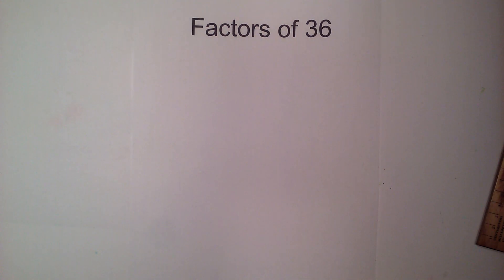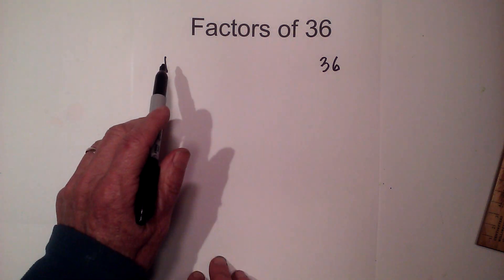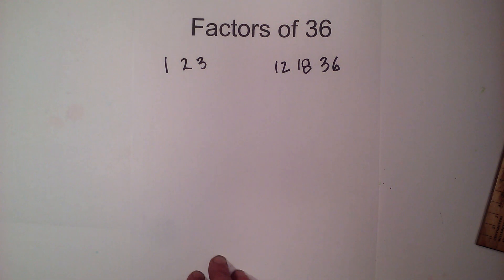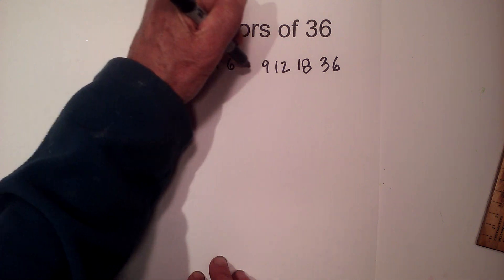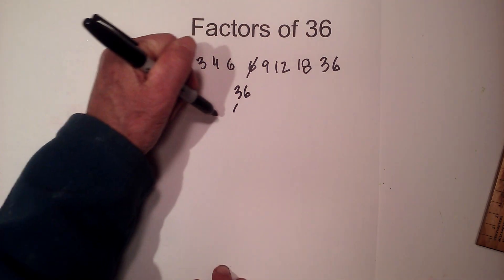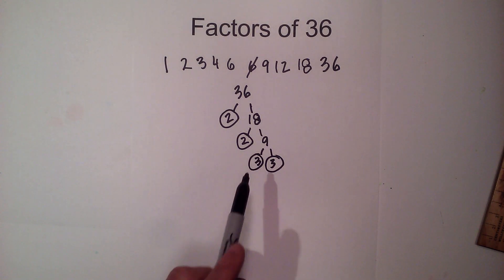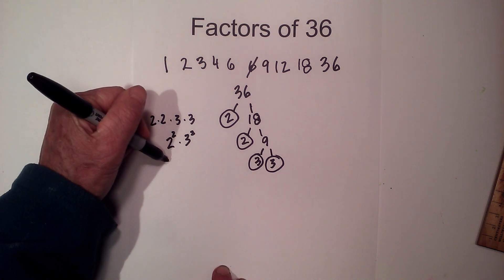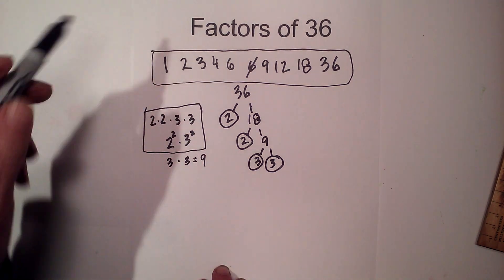Factors of 36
What are the factors of 36?
36 is a composite number and has factors other than 1 and 36.
I also include the prime factors of 36.